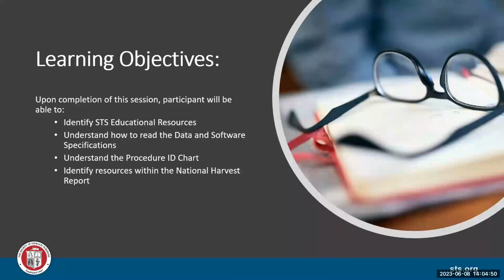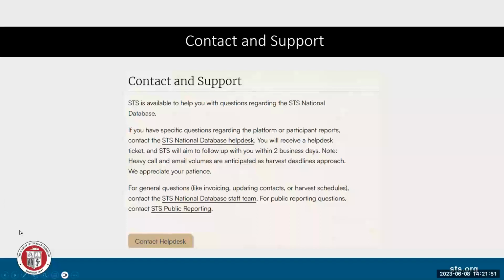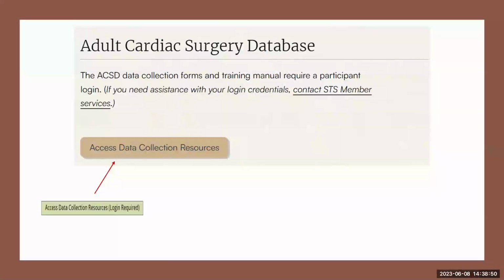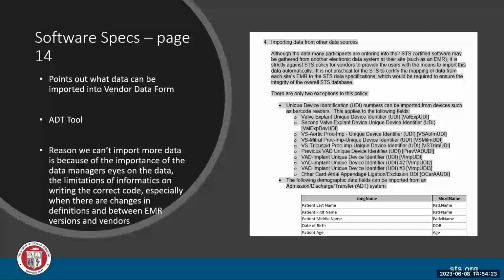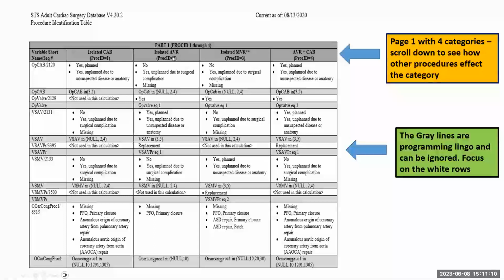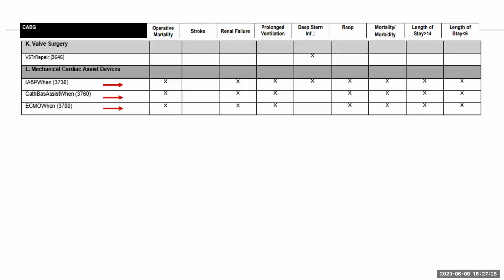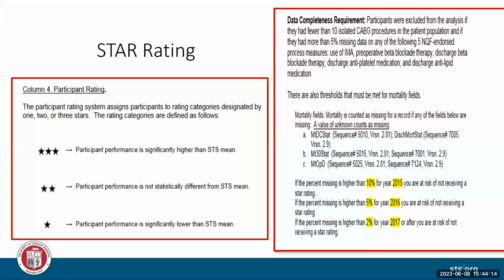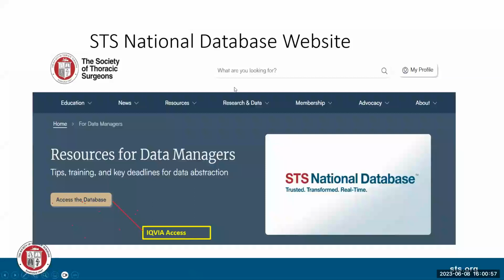ACSD New Data Managers Webinar, June 8, 2023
This webinar for ACSD data managers is highly recommended for those who have been abstracting STS data for up to 2 years and encouraged for those who have more experience. Topics include navigating the new STS website for educational resources, understanding software and data specifications and data abstraction requirements, harvest schedules, reading key reports, and more.